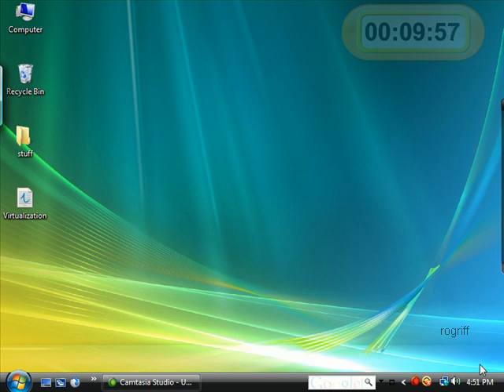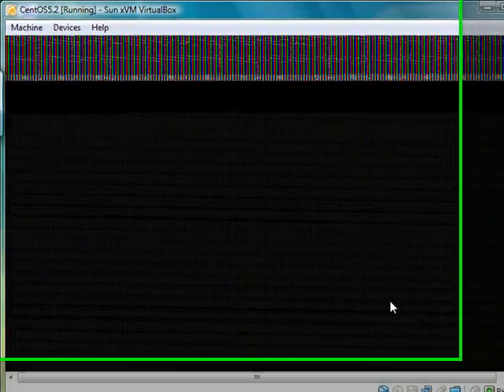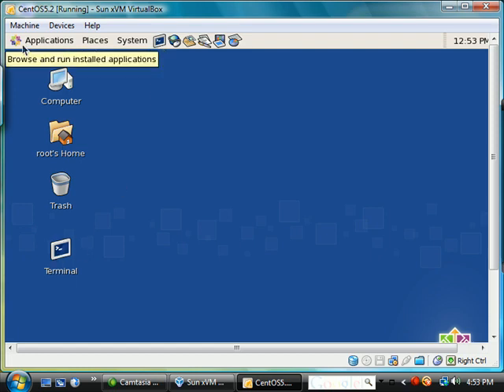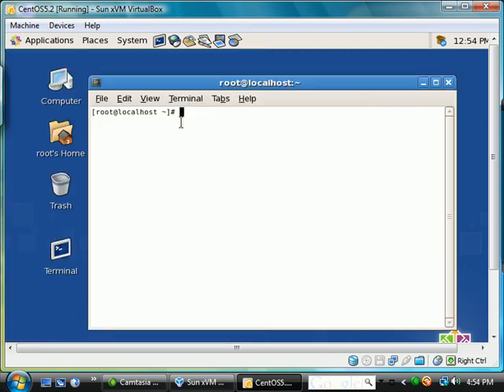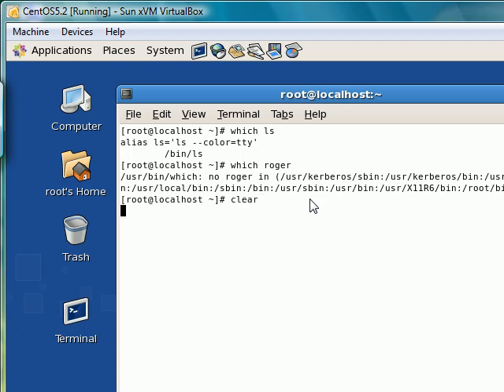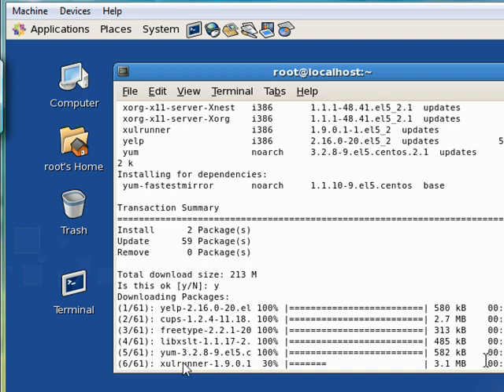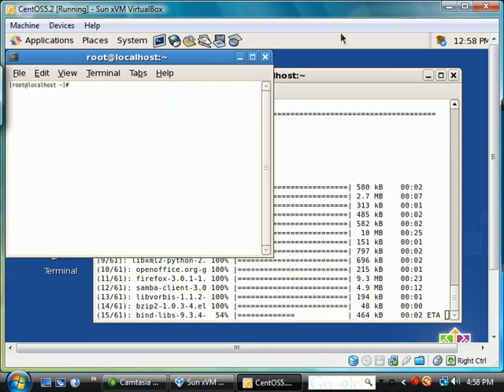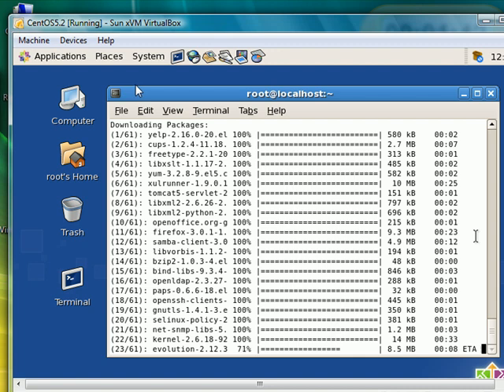Unix 101 Update CentOS Linux Operating System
Update the CentOS Linux Operating System using a unix command called yum